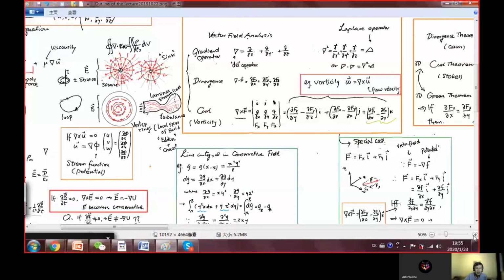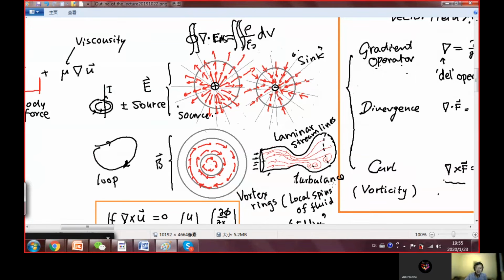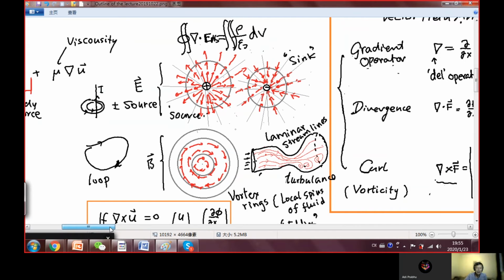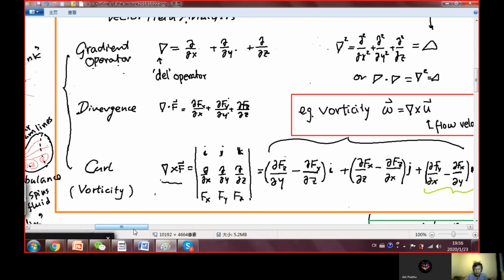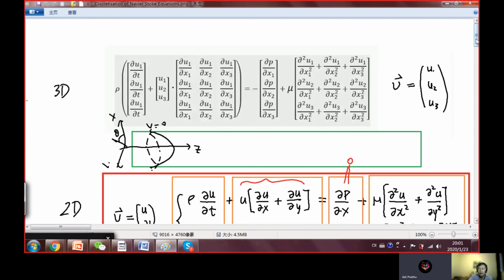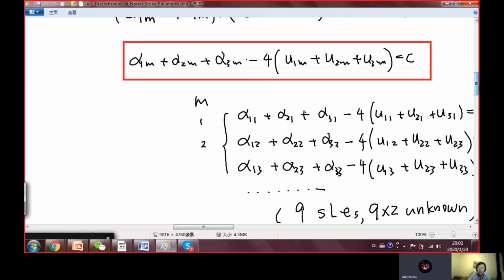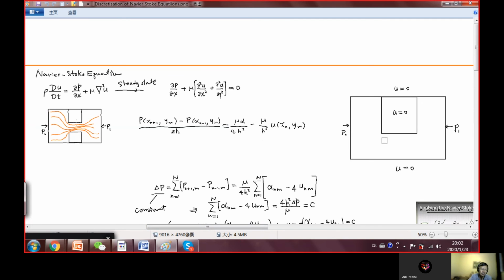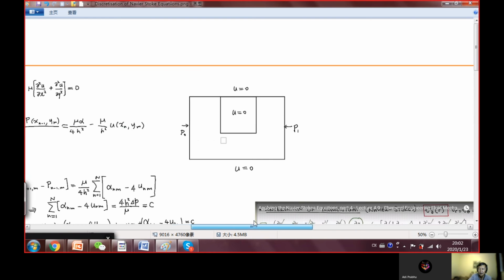CFD Tutoring Video 2020 01 23